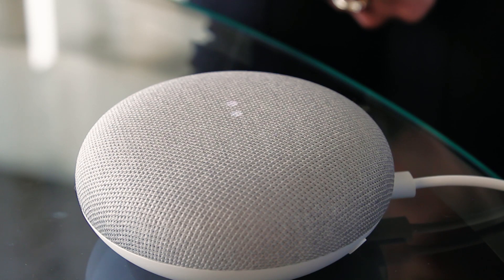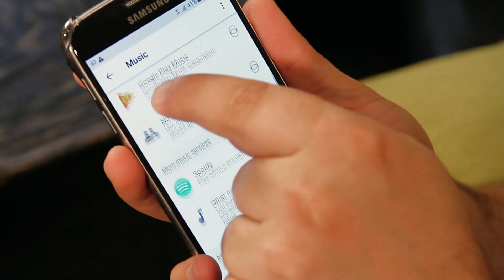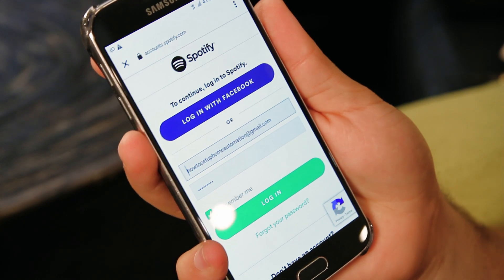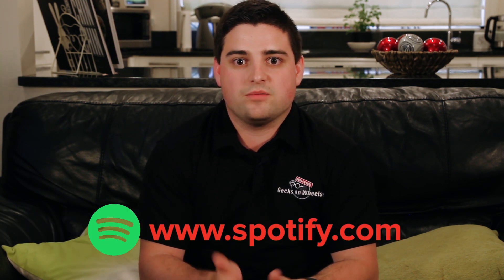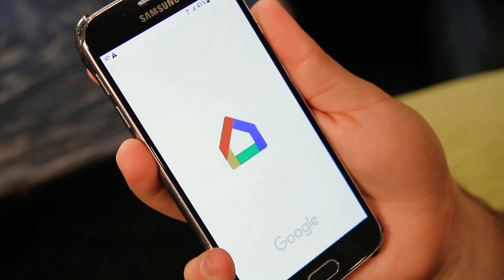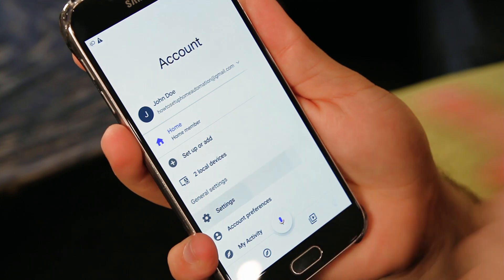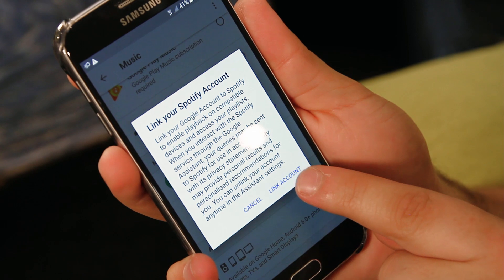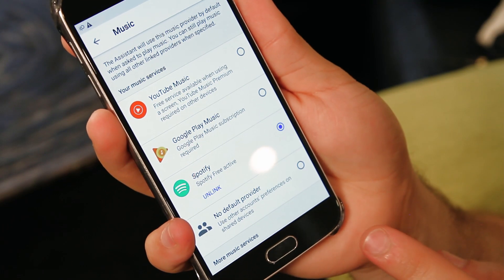How to Connect Spotify to Google Home Mini - Full Step by Step Tutorial 2019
Follow this link to download the printable pdf guide - use this whilst watching the video.

It’s never been easier to listen to music with your Google Home Mini. This easy step by step tutorial will show you how to connect your Spotify account and show you how you can change a song, turn up the volume and use other Spotify features by only using your voice.

0800 4 A GEEK.

We Fix Computers! - New Zealand owned & operated mobile computer repair & servicing : 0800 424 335